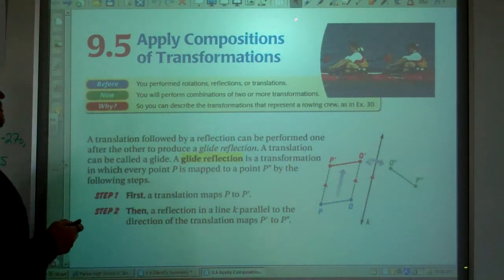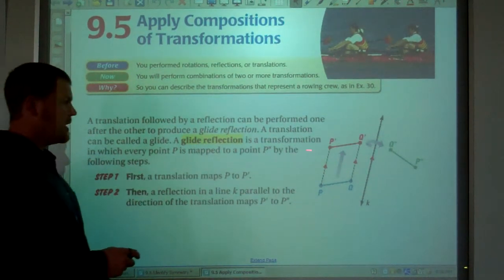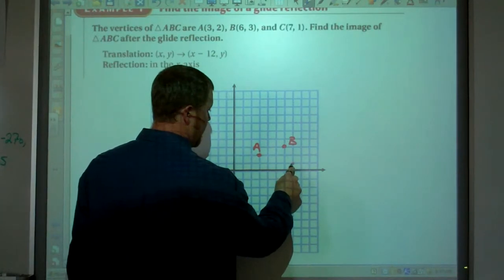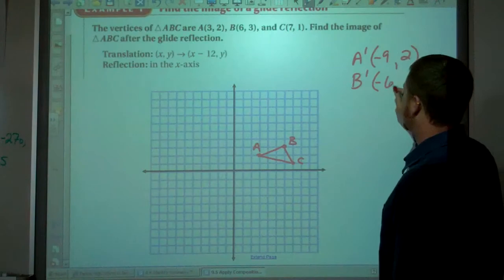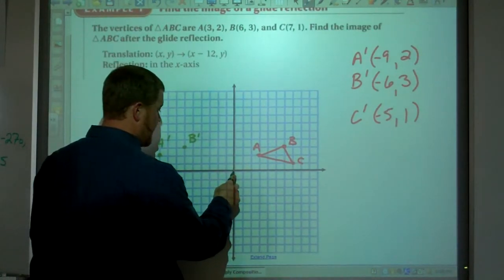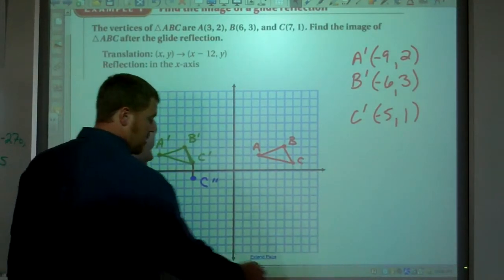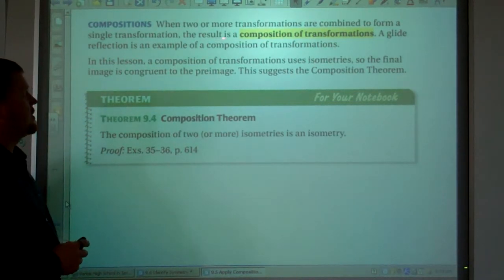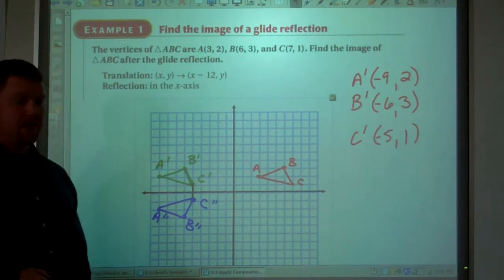9.5 Apply Compositions of Transformations.MP4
High School Geometry Chapter 9 Section 5 Apply Compositions of Transformations